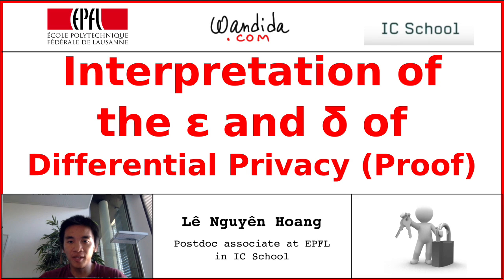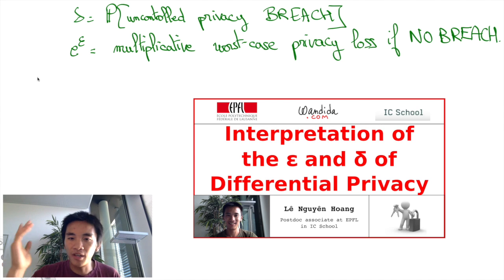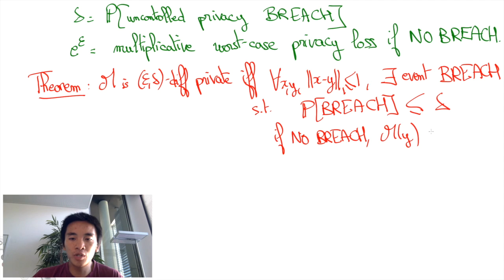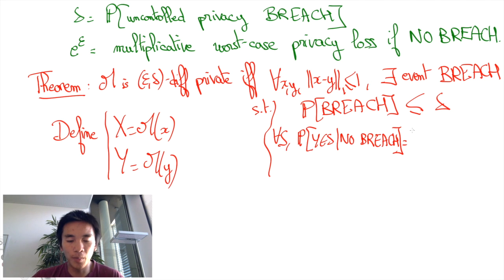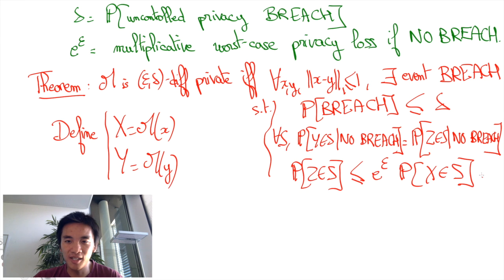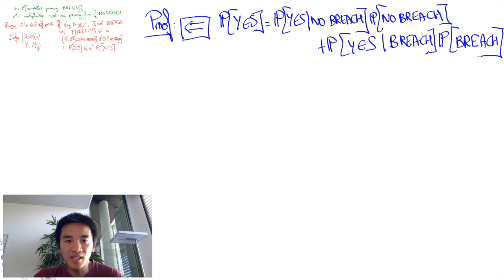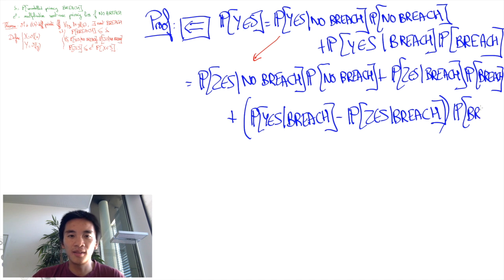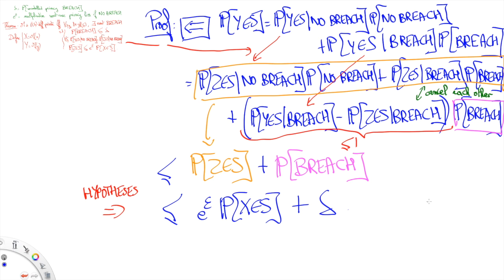Interpretation of the ε and δ of Differential Privacy (Proof) | Lê Nguyên Hoang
This video proves the validity of the intuitive interpretation of the parameters of differential privacy.